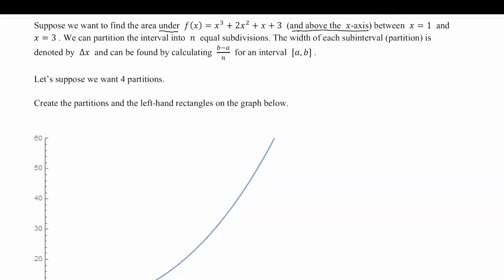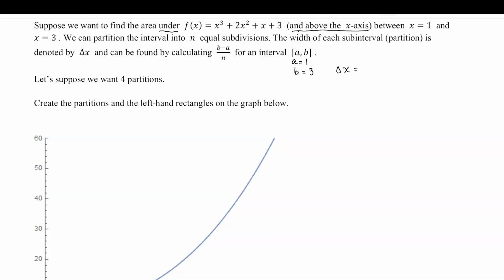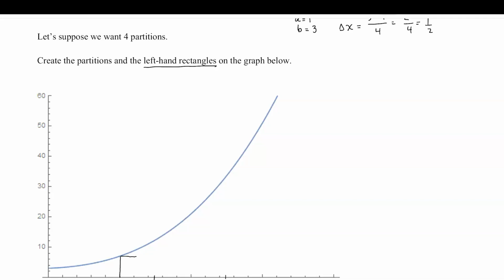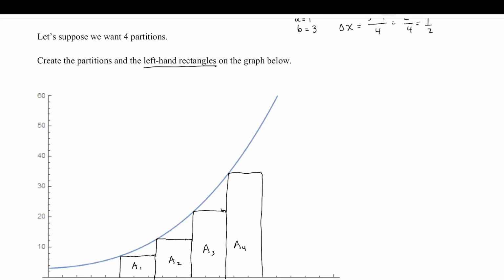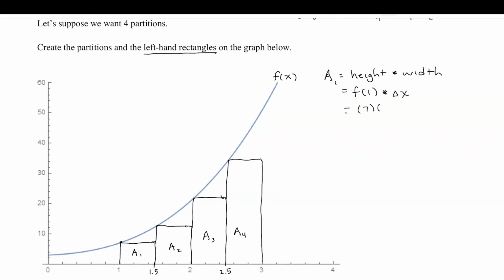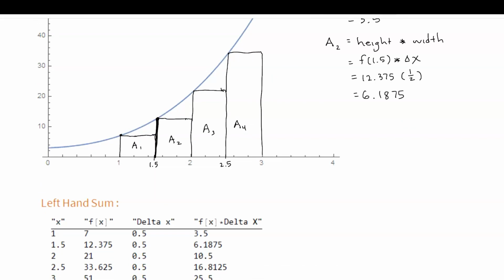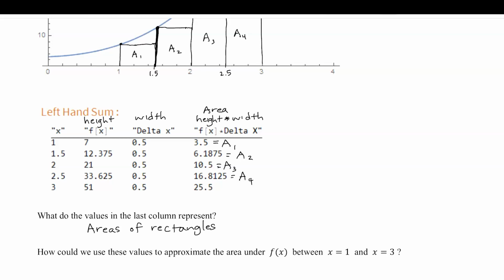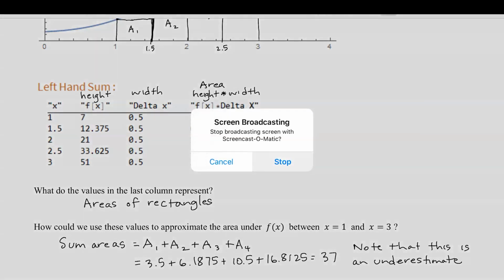Section 5.1 Video 1